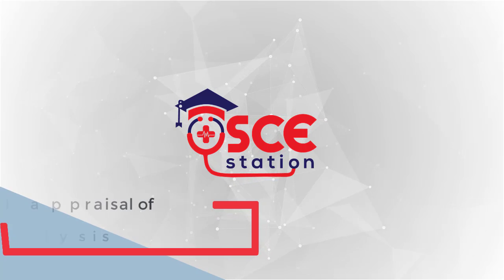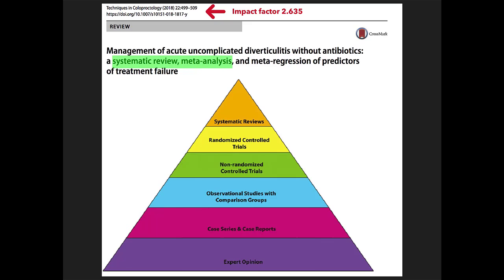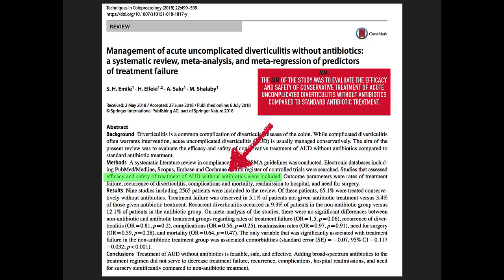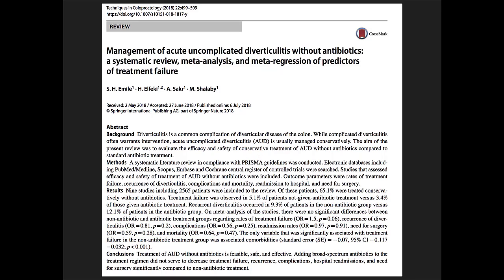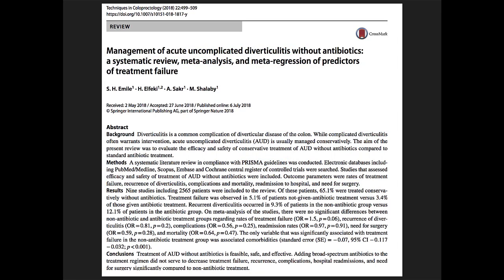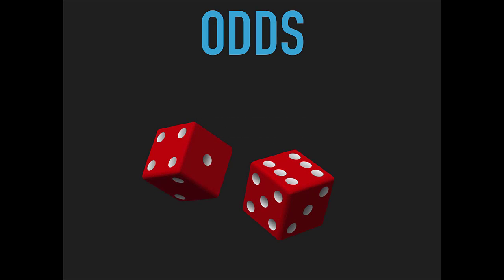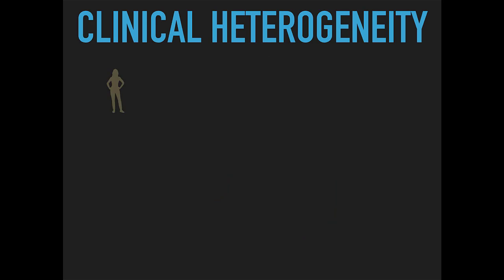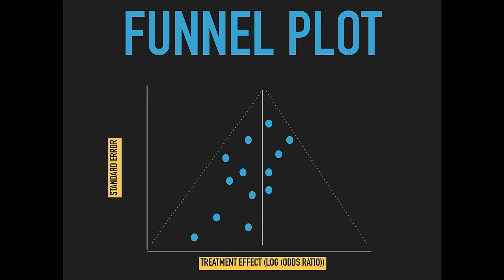How to read a systematic review and meta-analysis | Dr Karan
In this brief video we introduce the topic of how to critically appraise an abstract for a systematic review and meta-analysis

About Dr Karan:
Dr. Karan Rajan is a doctor, author, and educator dedicated to making health and medical science accessible to all. Through evidence-based analysis, he addresses topics such as gut health, brain health, and healthy lifestyle choices, while dispelling common medical myths with a touch of dark humor. His content provides reliable, research-driven insights designed to inform and empower viewers to better understand their health.